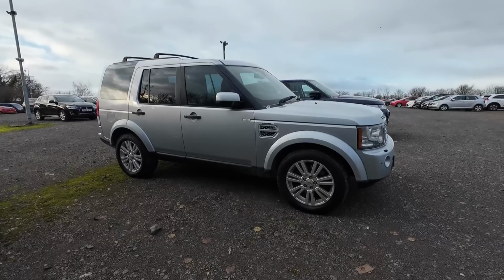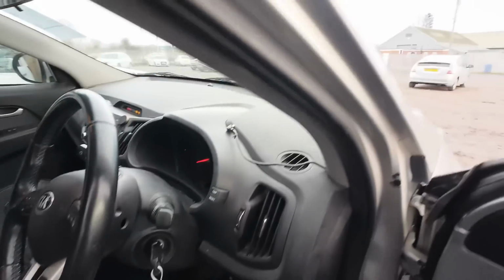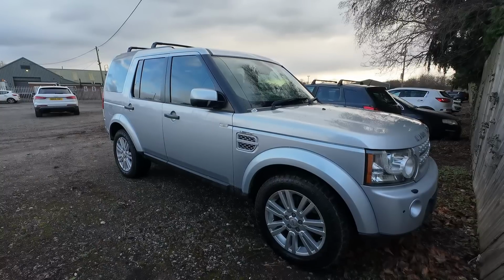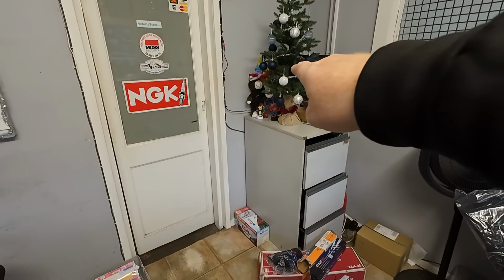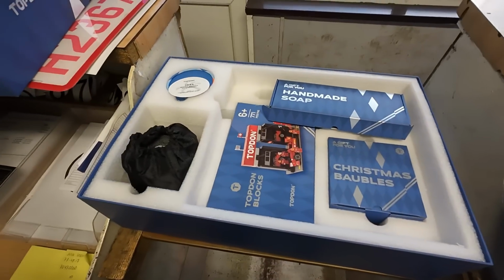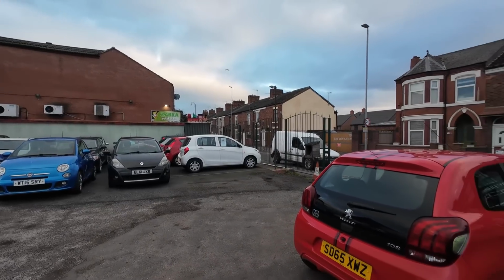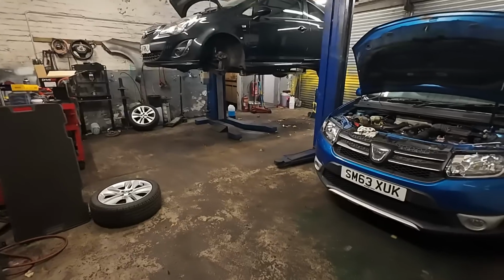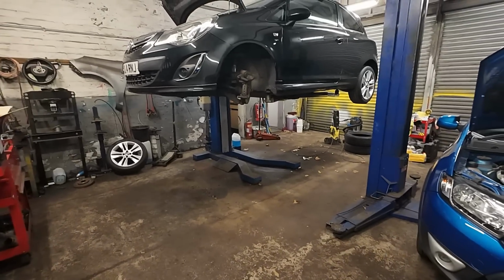THIS LANDROVER DISCOVERY 4 FROM AUCTION SHOCKED ME !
Hi all
In this video we take a trip over to aston barclay to collect a Landrover Discovery 4 that I have bought for a business customer which is surprisingly cheap but is it hiding any issues ?

Also we take a look at some other purchases and I give you a update on what has been going on this week on The Car Pitch so far.

00:00 - Intro
00:16 - Sponsor - Vehicle Score
01:28 - Video Start